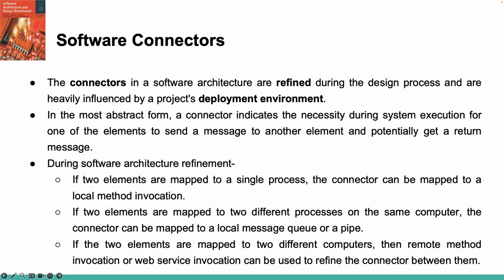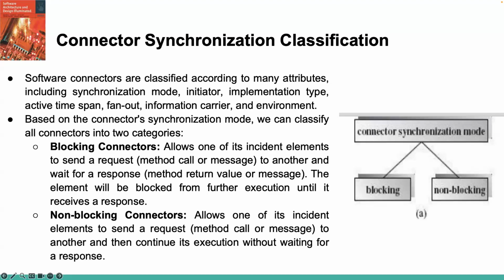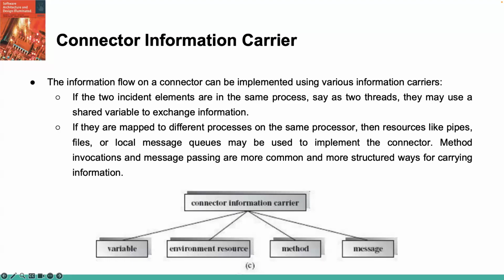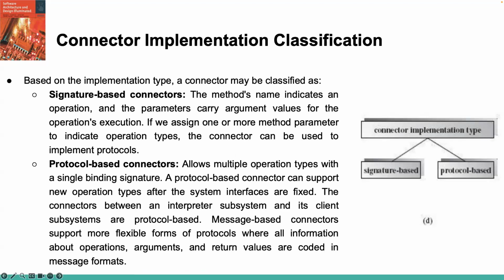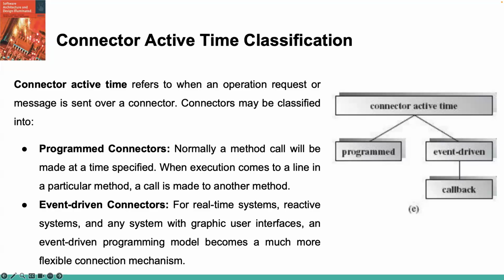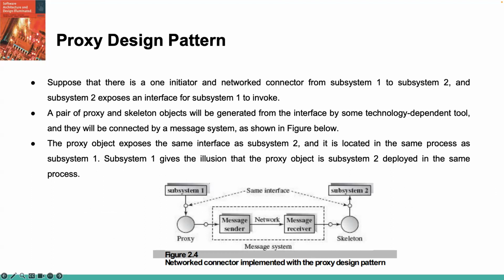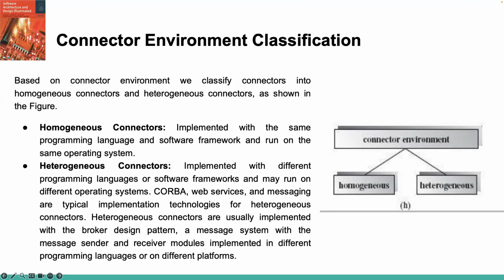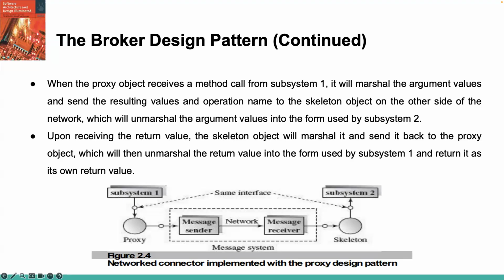Software Design and Architecture Chapter 2 part 2